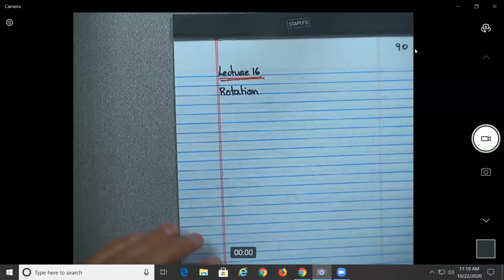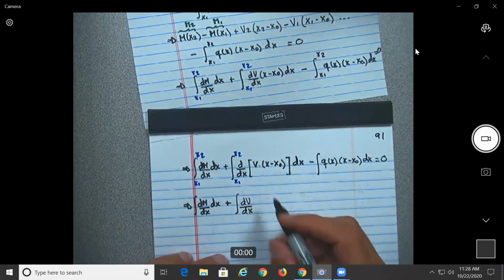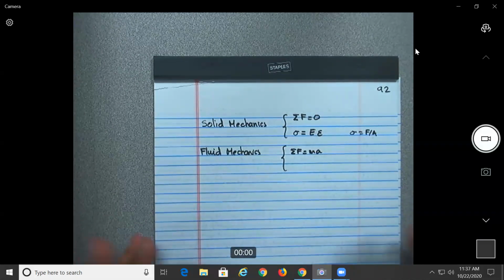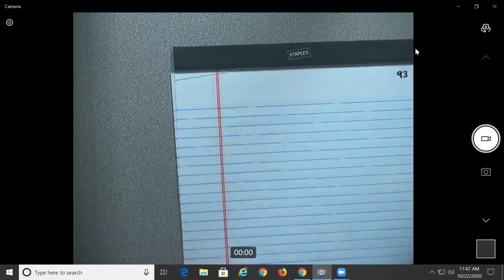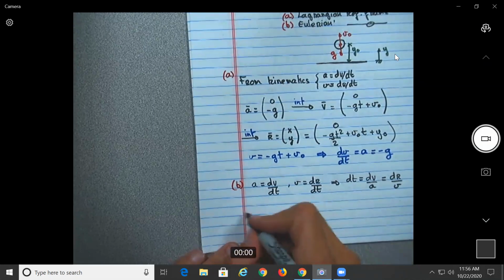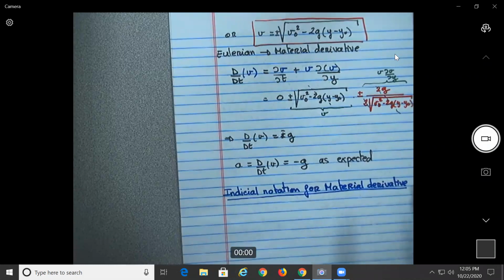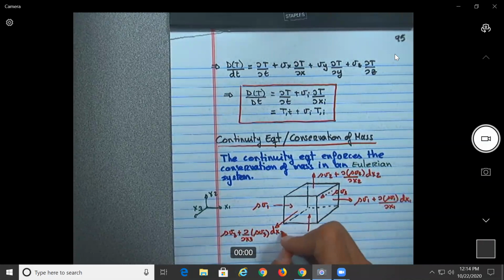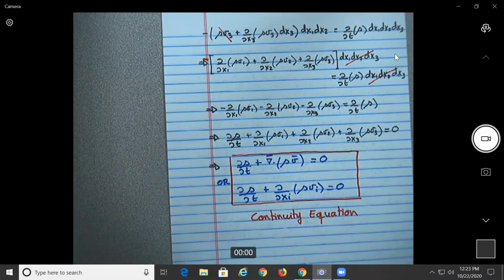ME548 Lecture 16